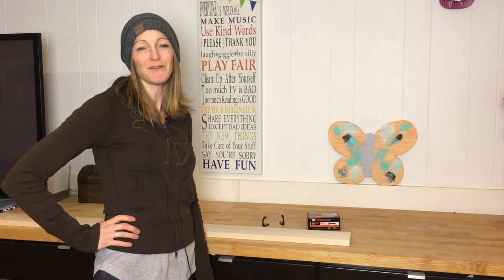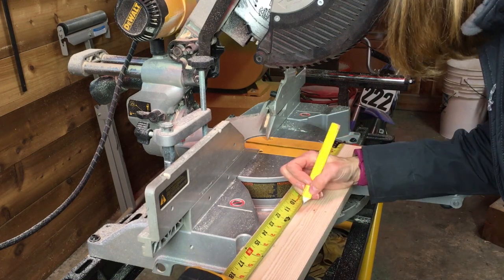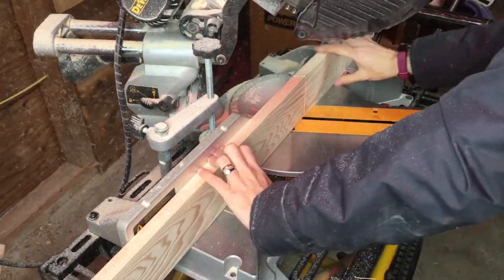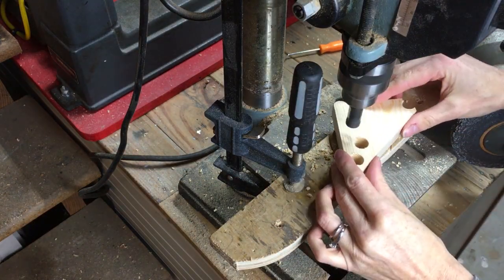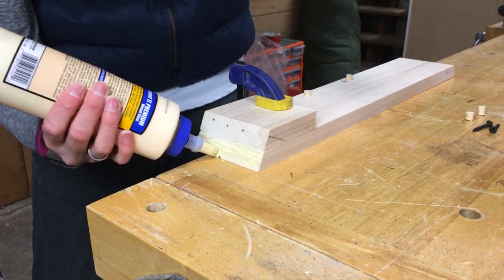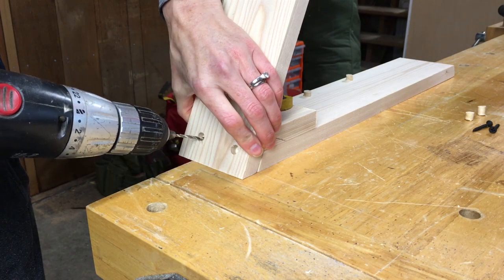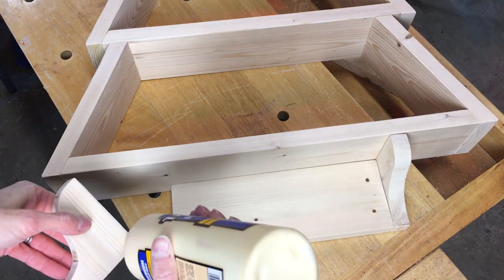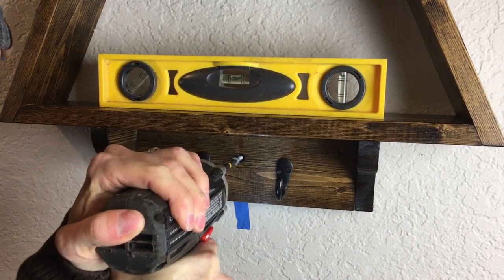DIY Christmas Tree Wall Shelf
Make your home look festive with this rustic shelf or give as a gift to someone special.  Fill it with decor, Christmas cards, candles, or family photos.  It costs less than $16 to make, only uses 3 materials, and is not a hard build.  It measures 32" tall and 20 1/2” wide. With 2 hooks for hanging stockings or other decor.

Plans: Ana White created these amazing plans.  They are easy to follow and have lots of pictures.  Such a fun build.

Materials:
- 2 - 1x4’s 10 feet long (although I did buy more than necessary)
- 1 1/4” black screws
- 2 black hooks
- Minwax Dark Walnut

Changes to the plans:
- I cut the board that makes the trunk 10 1/4” so that it would look more like a trunk
- I used 1x4 instead of plywood for the shelf support because I had it and it looked nicer
- I used screws instead of nails to make it stronger
- Instead of using hooks to hang it, I used 2 1/2” screws straight into studs in the wall to keep it from falling on my kids or pets, as this shelf is heavy

I am not an expert, just a regular woodworker, sharing my experiences with you.

- Michelle